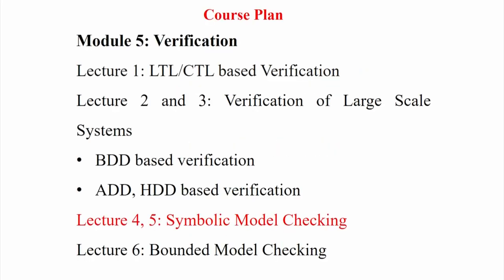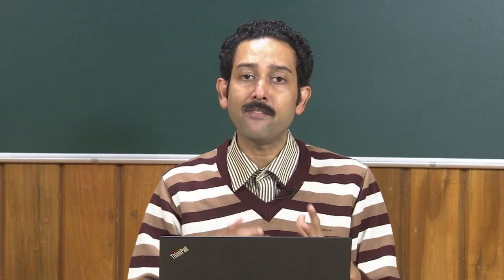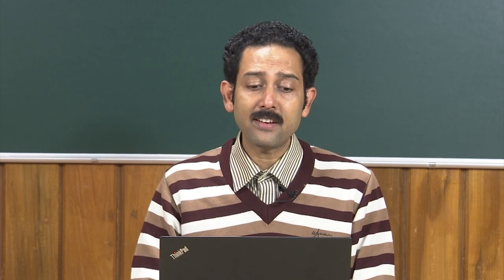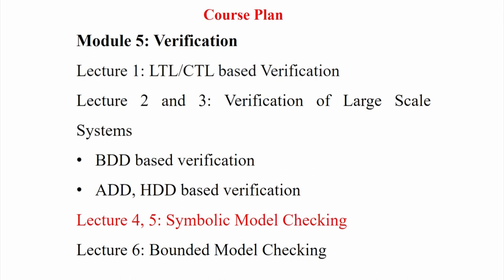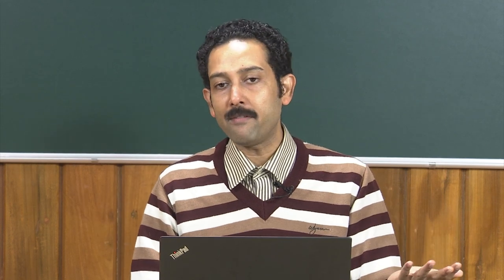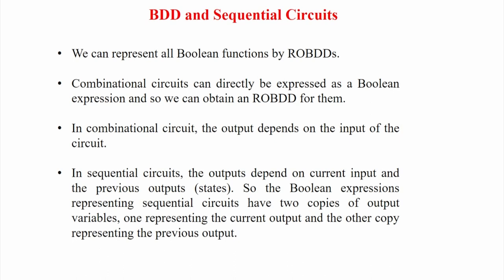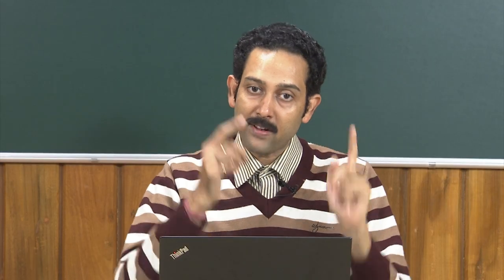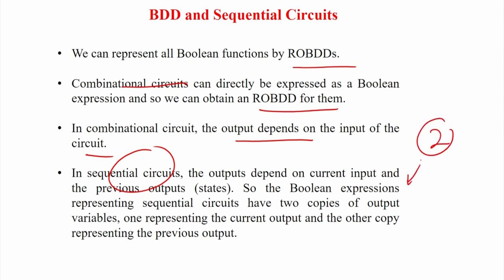VLSI Design [Module 05 - Lecture 22] Verification: ADD based verification, HDD based verification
Description:
Course: Optimization Techniques for Digital VLSI Design
Instructor: Dr. Santosh Biswas